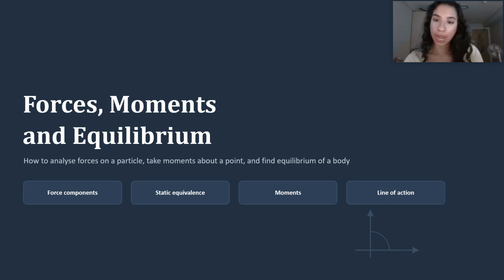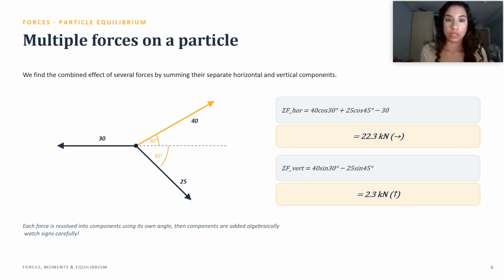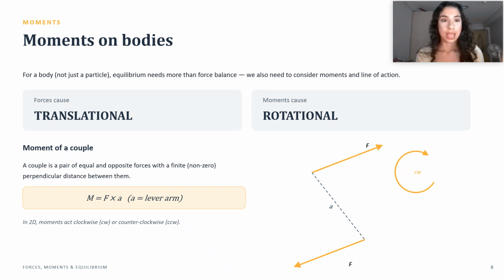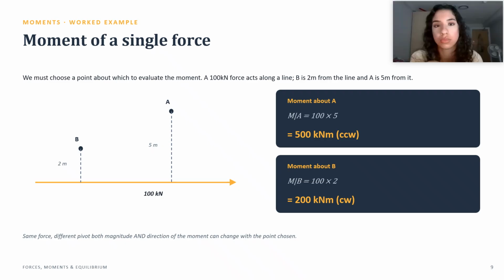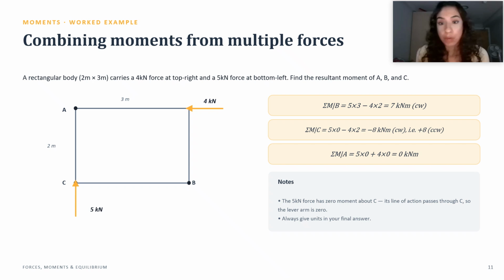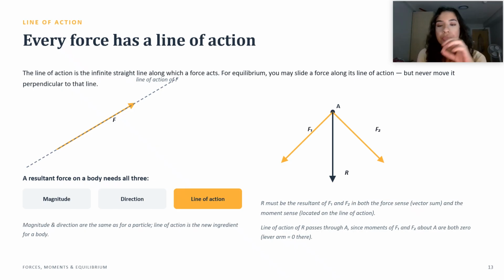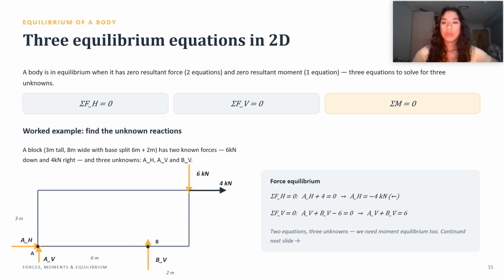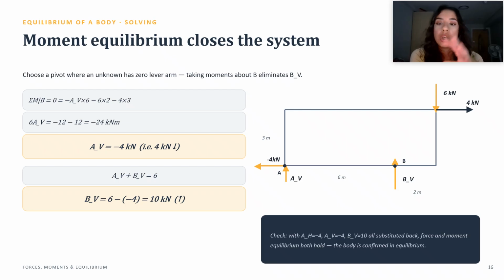Forces, Moments and Equilibrium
Learn how to resolve forces and get the resultant force on a particle or body. Explanation of using the three equilibrium equations: sum of vertical forces, horizontal forces and moments to find more than one unknown forces. Learn how to calculate moments and what couples are.